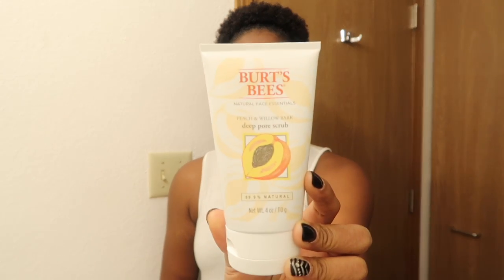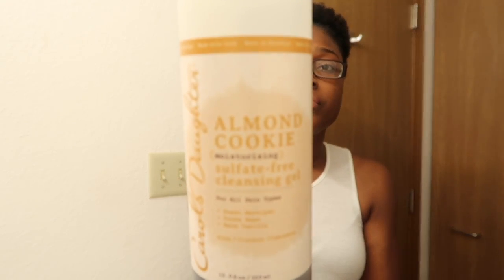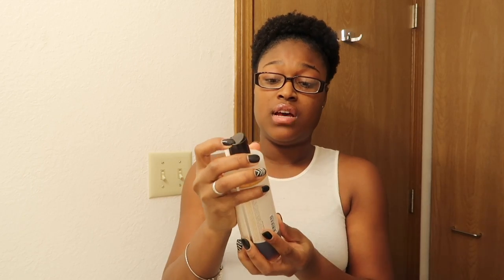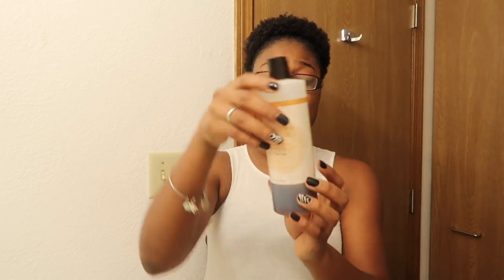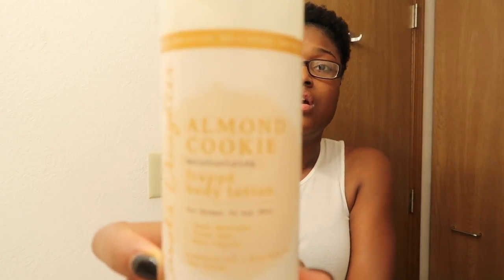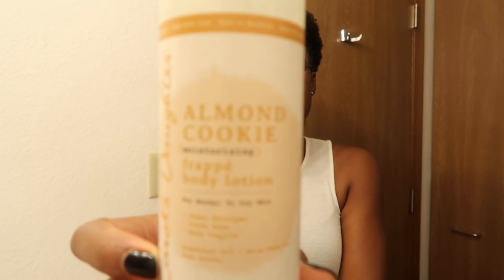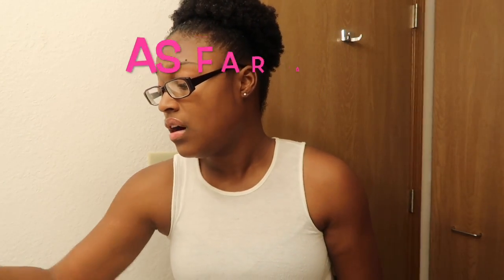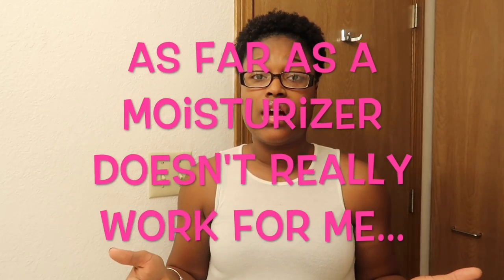My Staple Products Part 1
My Staple Products Part 1                                                                   Carols Daughters: Almond Cookie cleansing gel; Almond Cookie body lotion.
Burts Bees: Peach & Willow Bark deep pore scrub.                                                       Shea Moisture: Manuka honey & Mafura Oil intensive hydration hand and body scrub.
Rejuve: Jojoba Oil.
(ALOT OF THE PRODUCTS ARE PURCHASED AT WALGREENS, TARGET, OR WALMART)